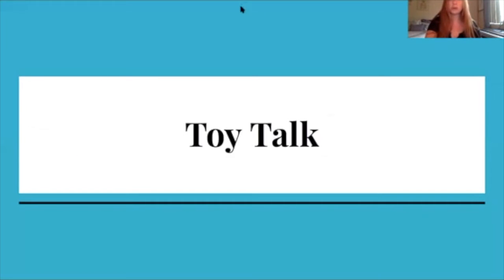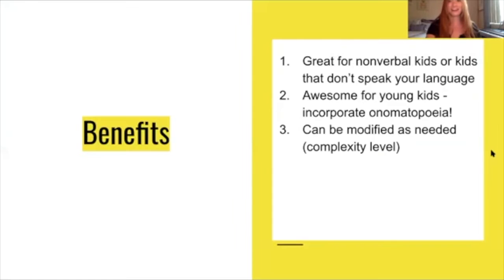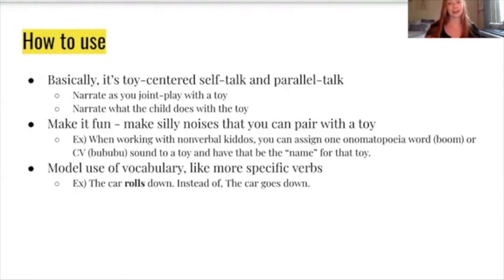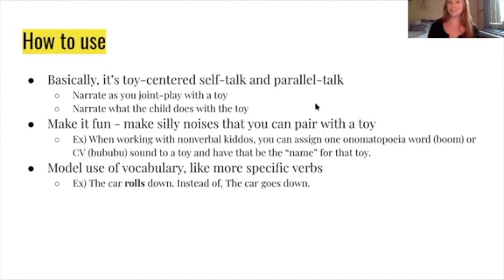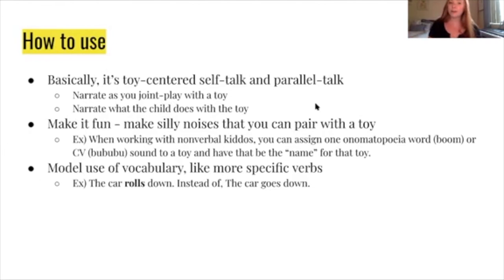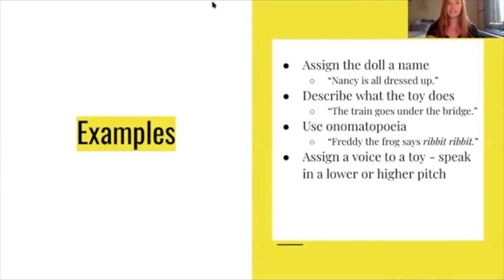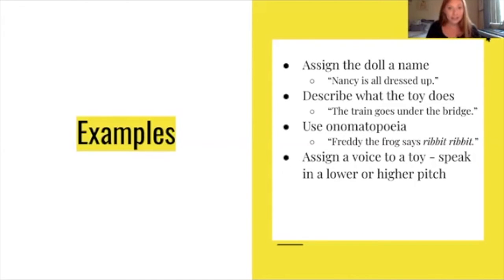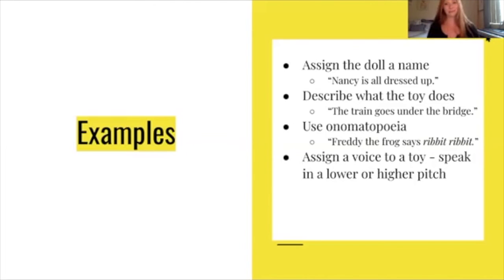Toy Talk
In this thirteen part video series, different strategies of facilitating language are presented. In this video, toy talk is highlighted.